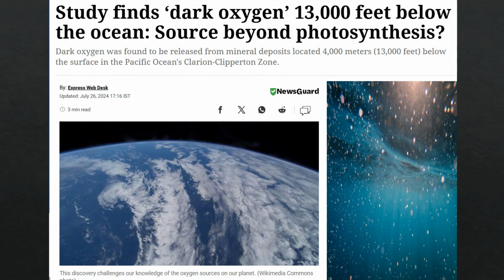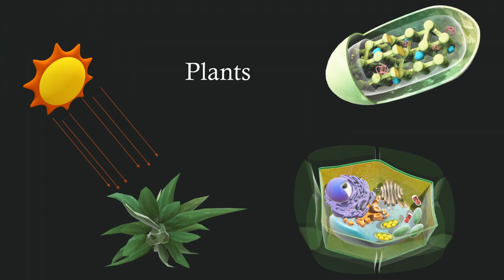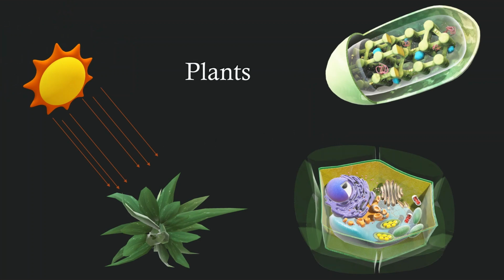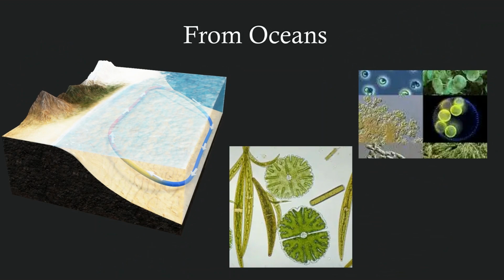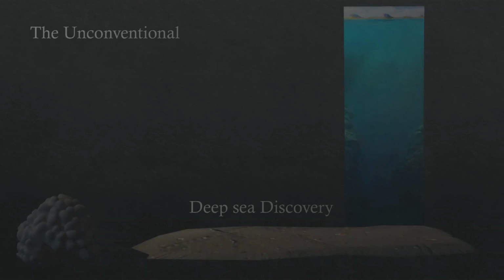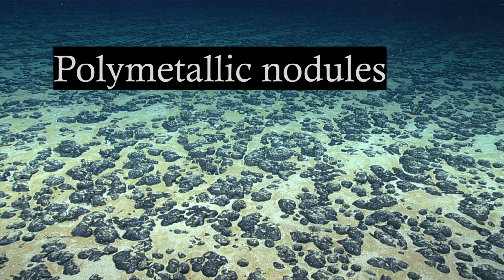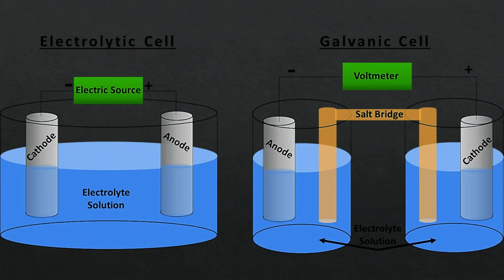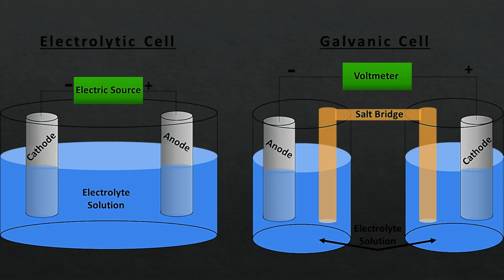Dark Oxygen : Dark O2 Discoveries & Its applications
Join us on an insightful journey as we delve into the numerous aspects of oxygen production and its essential role in sustaining life on Earth. We'll cover conventional sources of oxygen such as photosynthesis by plants, algae, and cyanobacteria. Discover how these processes convert carbon dioxide and water into oxygen and glucose using sunlight.
We'll also explore the oceans contribution to oxygen production through phytoplankton and cyanobacteria and introduce the groundbreaking discovery of ‘dark oxygen’ through electrochemical processes in polymetallic nodules on the ocean floor.
Our video will cover the stages and importance of photosynthesis, highlighting the light-dependent reactions and the Calvin Cycle
We'll also touch on innovative applications of electrochemical processes, such as emergency oxygen production in space missions and life support systems in submarines and spacecraft.
This video will enrich your understanding of the intricate chemistry and biology that make oxygen a cornerstone of life on our planet. Tune in for an educational and fascinating exploration of this vital element !

0:00 - intro
0:18 - What is dark O2
0:46 - Atmosphere O2 Content
0:55 - Recent Findings
1:36 - Conventional O2 sources
1:50 - Photosynthesis
2:20 - Light Dependent
2:42 - light independent
3:21 - Oceans contribution
4:22 - Dark oxygen found
5:10 - electrochemical process
6:10 - Galvanic
6:36 - Electrolytic
6:53 - Dark O2 Applications
7:57 - conclusion